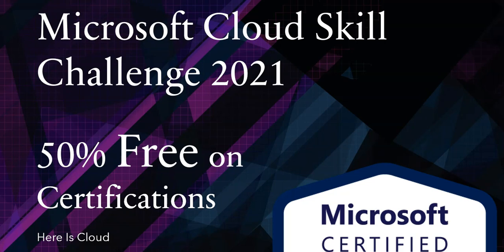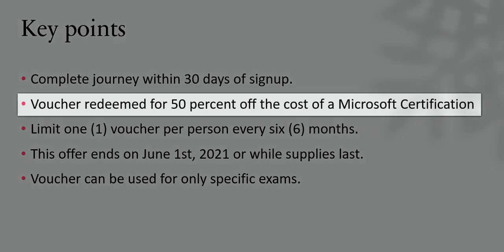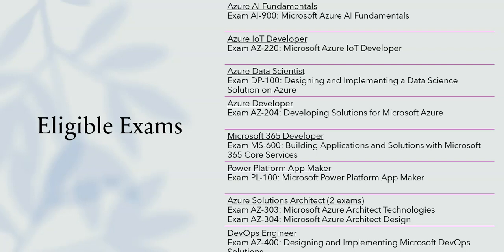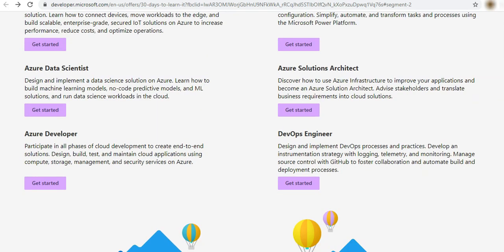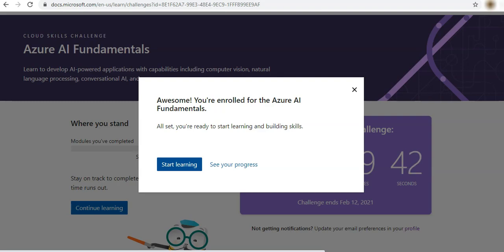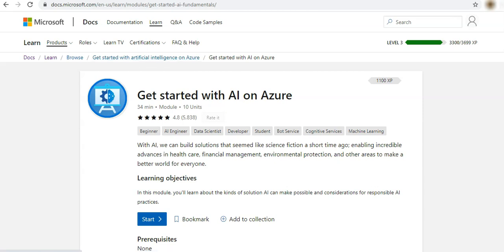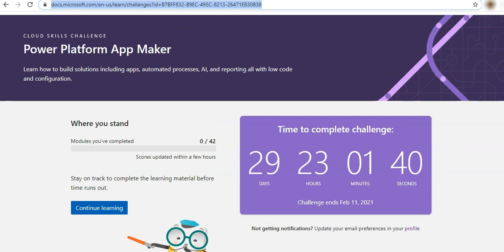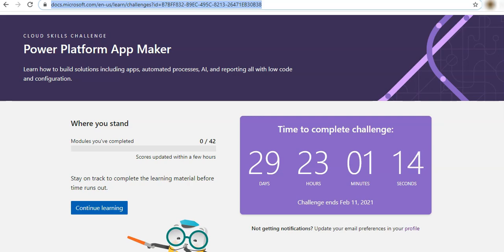How to join Microsoft Cloud Skill Challenge 2021 and get 50% Free on certifications.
Microsoft Cloud Skill Challenge 2021 : 50% Free on certifications

Exams Eligible:
Exam AI-900: Microsoft Azure AI Fundamentals
Exam AZ-220: Microsoft Azure IoT Developer
Exam DP-100: Designing and Implementing a Data Science Solution on Azure
Exam AZ-204: Developing Solutions for Microsoft Azure
Exam MS-600: Building Applications and Solutions with Microsoft 365 Core Services
Exam PL-100: Microsoft Power Platform App Maker
Azure Solutions Architect (2 exams)
Exam AZ-303: Microsoft Azure Architect Technologies
Exam AZ-304: Microsoft Azure Architect Design
Exam AZ-400: Designing and Implementing Microsoft DevOps Solutions